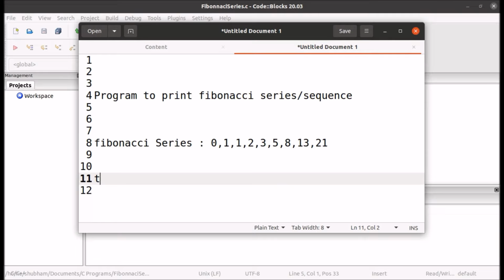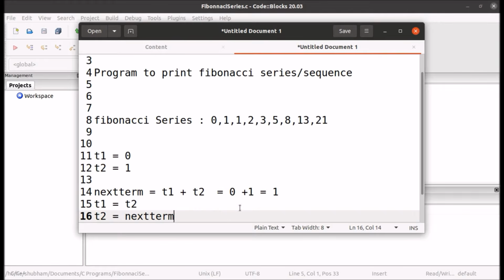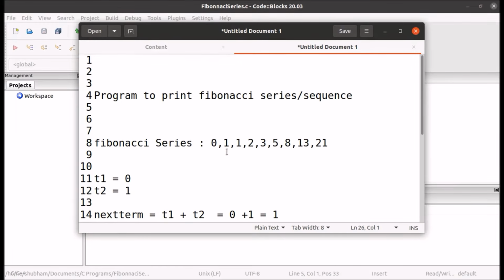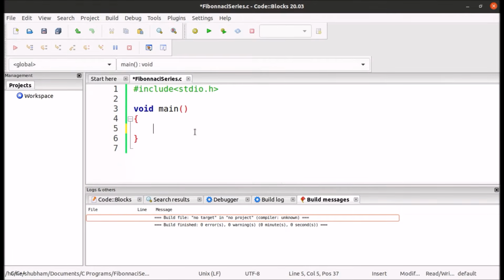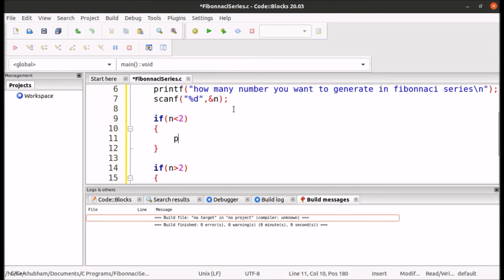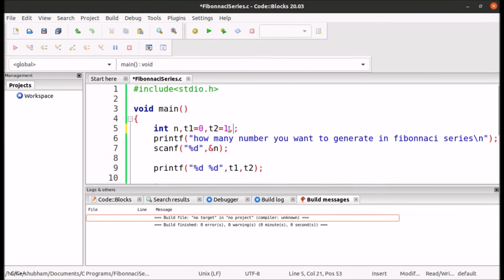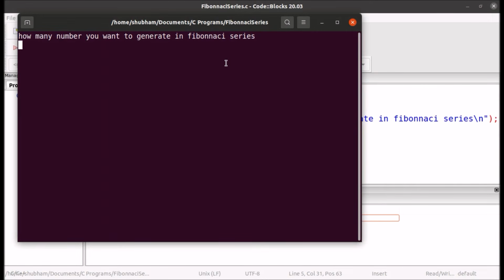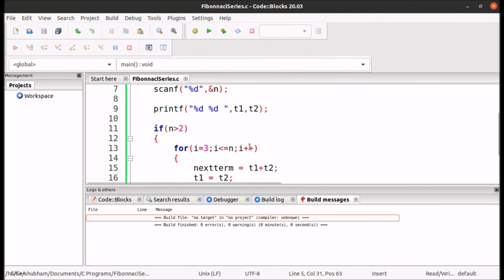14.How to write a C Program to generate Fibonacci Series without recursion - C Programs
In this video we will learn How to write a c program to print Fibonacci series without  recursion